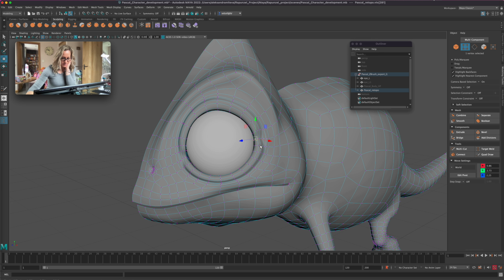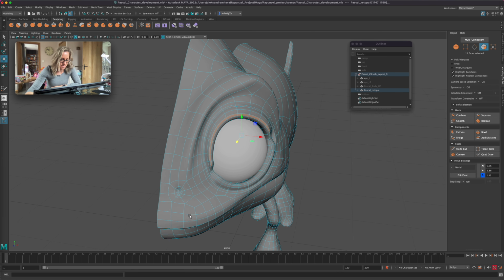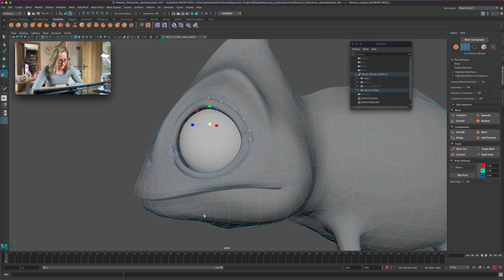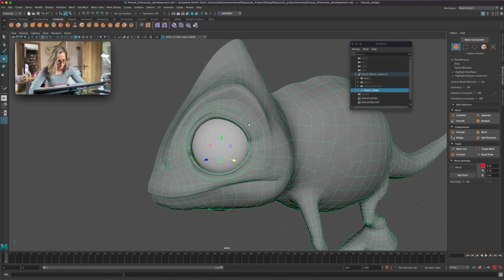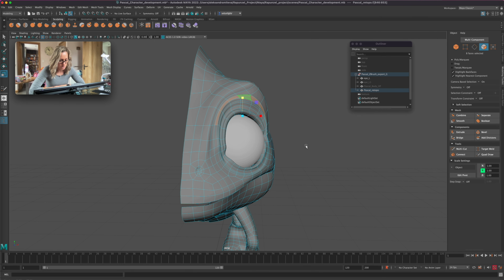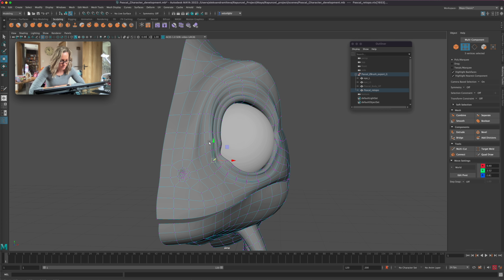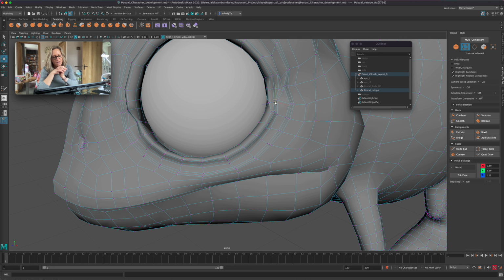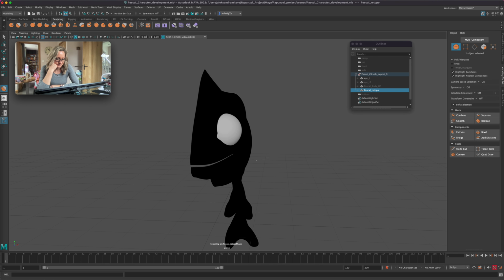Part 29 Finishing eye sockets - Part 2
This video covers the Quad Draw Tool in Maya.

Short cut keys used in this video are as follows:
CTRL +S - save the project
ALT(Windows)/CMD(Mac)+Left Mouse button rotate around object
ALT(Windows)/CMD(Mac)+Middle Mouse Button - move in the 3D space
W - move tool
E - rotate tool
R - scale tool